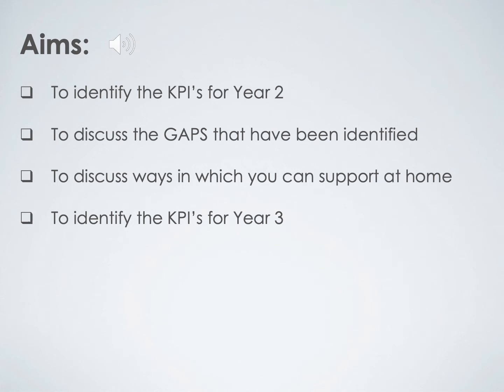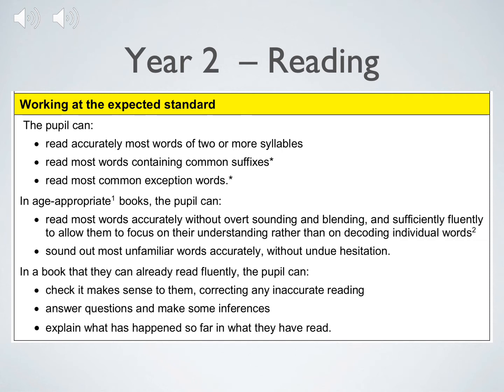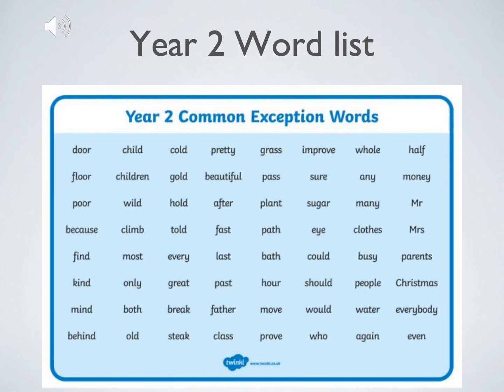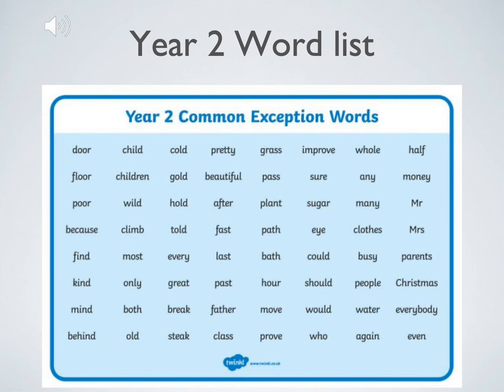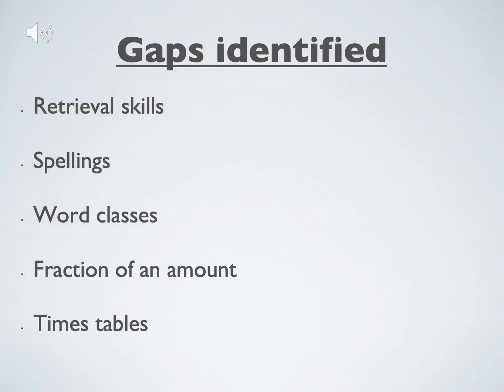Year 2 to Year 3 Transitioning workshop